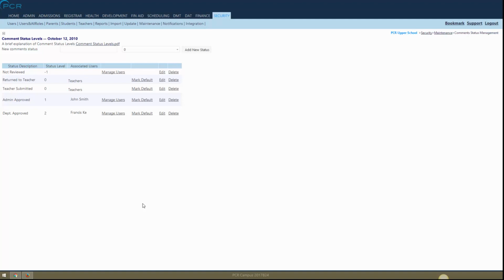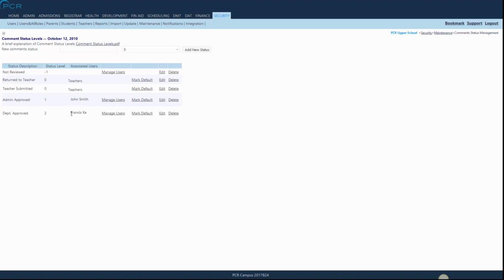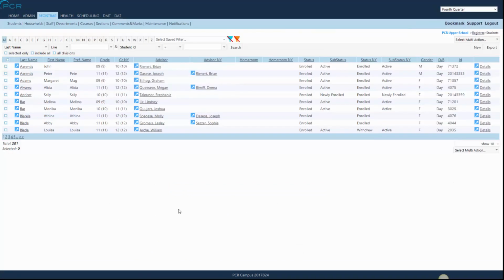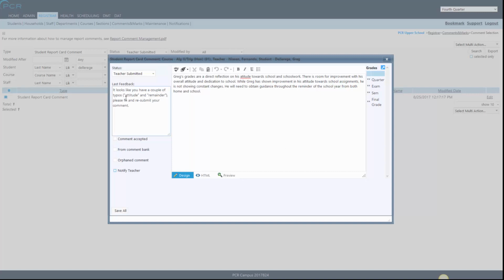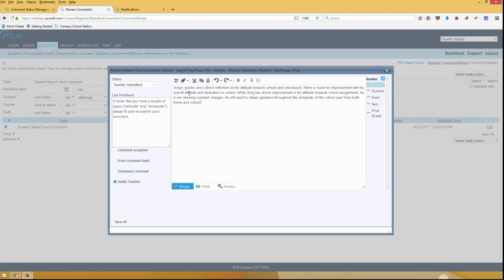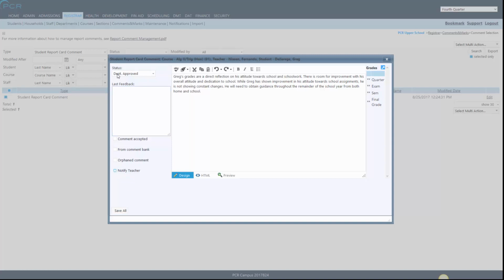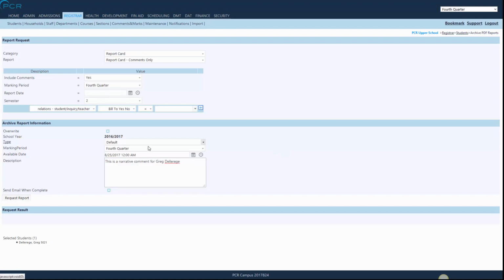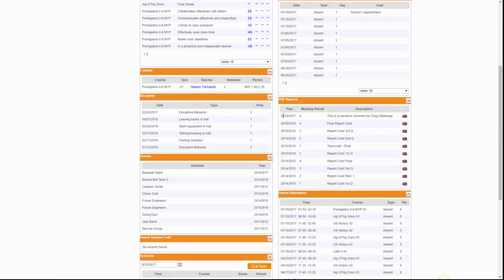Online Review for Report Card Comments: PCR Educator School Management System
PCR Educator provides multiple ways for teachers to enter their report card narratives and grades through teacher portal. Once these comments are entered, a school can take advantage of the online review system which allows administrators to read these comments, approve them, or send back for corrections.